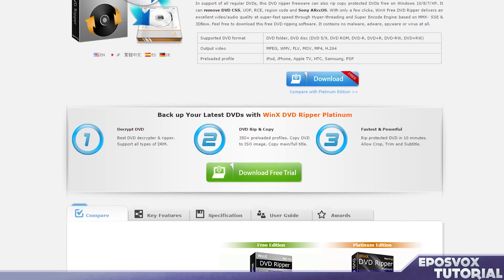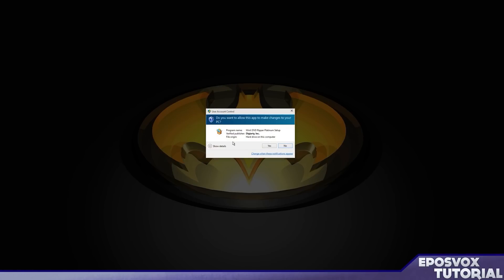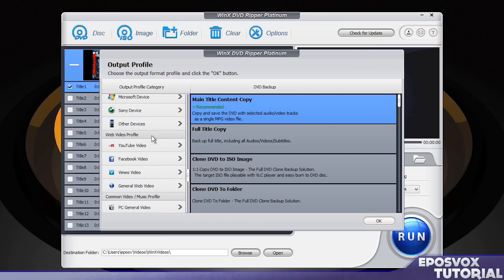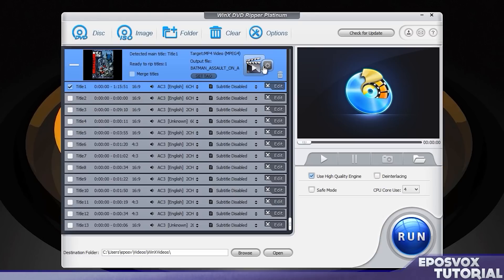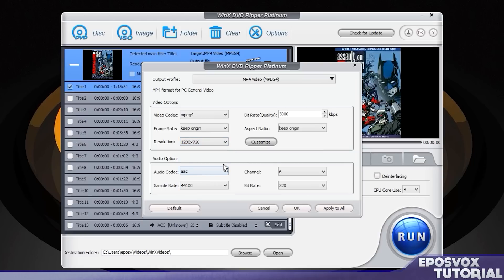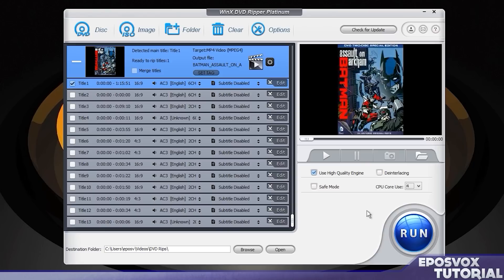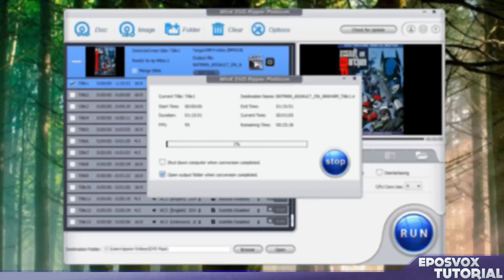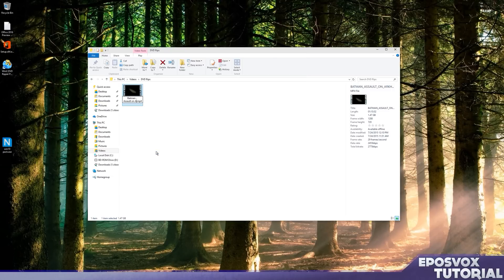How to Rip DVDs in Windows 10 Easy Tutorial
How to rip DVDs to high-quality MP4 format files in Windows 10 using WinX DVD Ripper. With this tutorial, you can also rip your movies to other formats, such as for iPads, smartphones, etc.